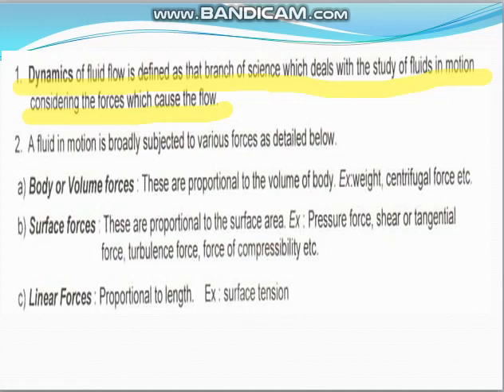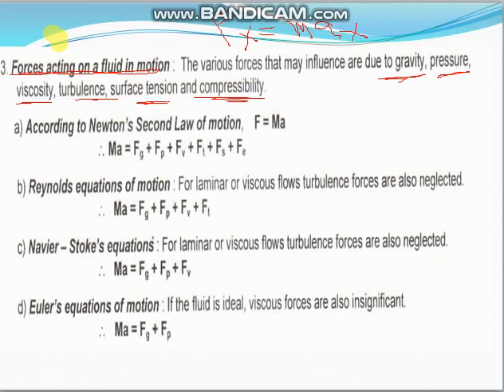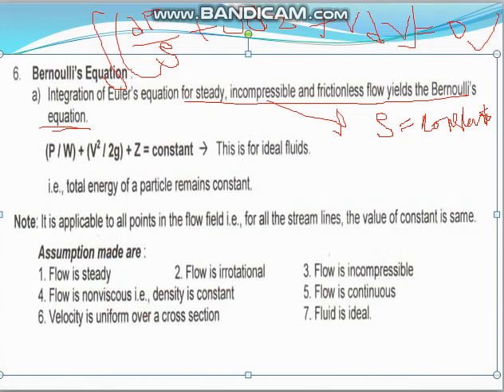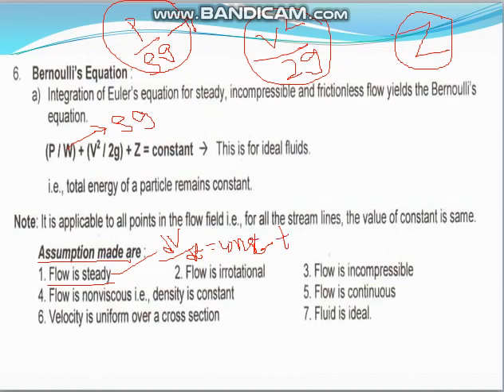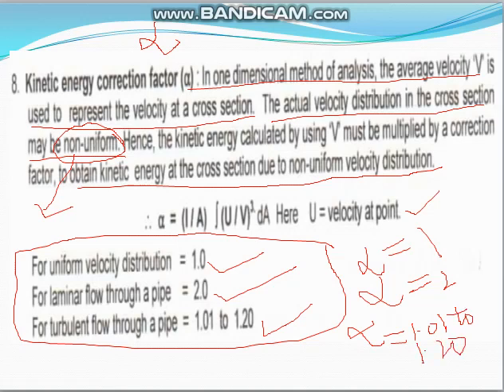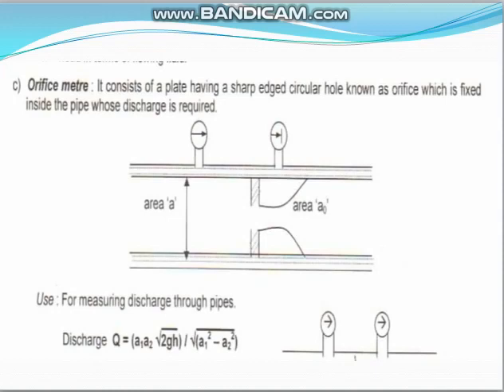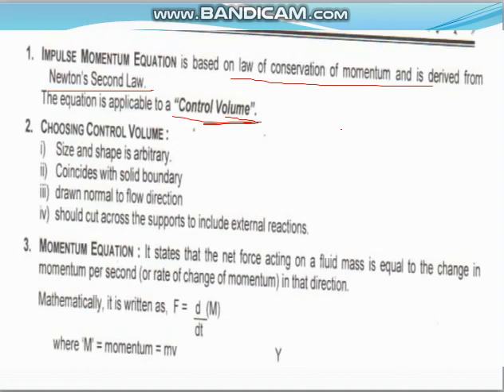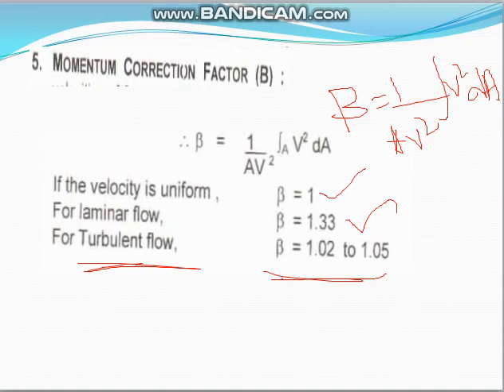Lecture 1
Fluid Mechanics